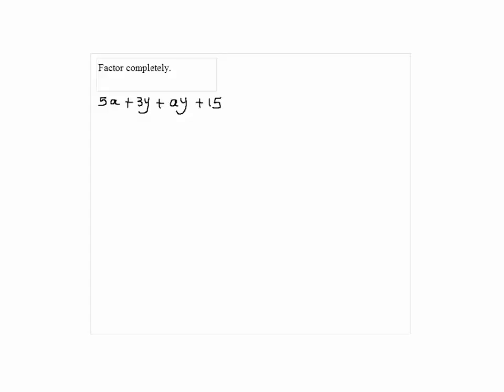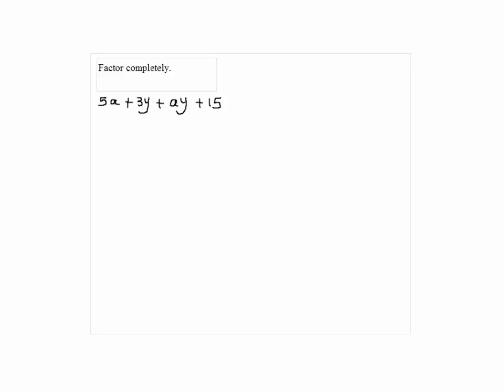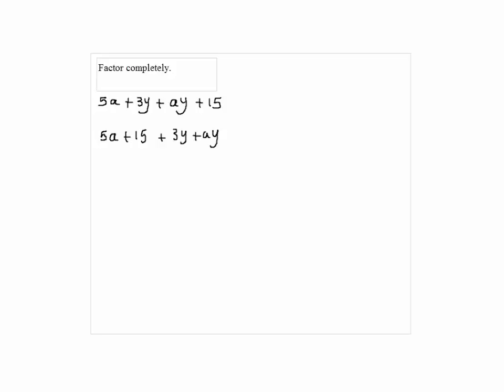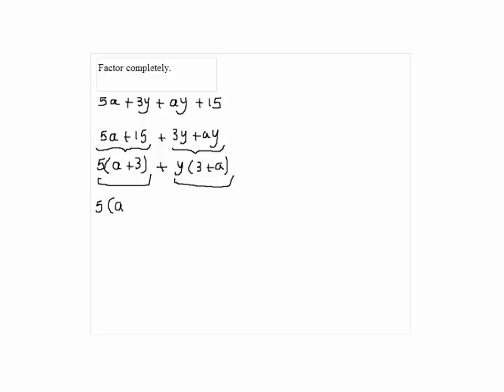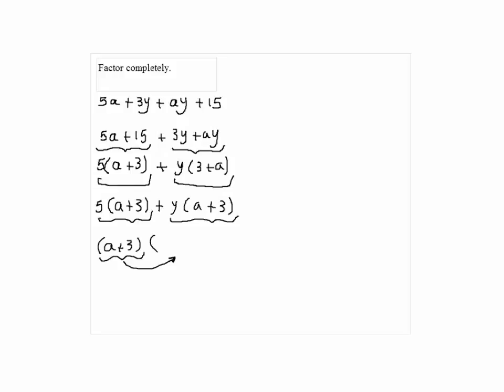Solution to Problem 8 Part B Beginning Algebra Take Home Test 3